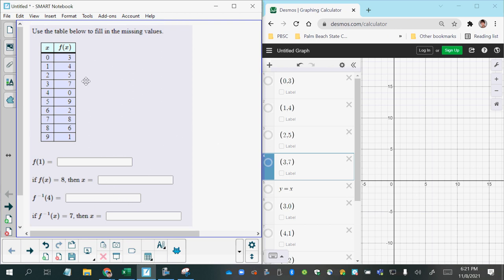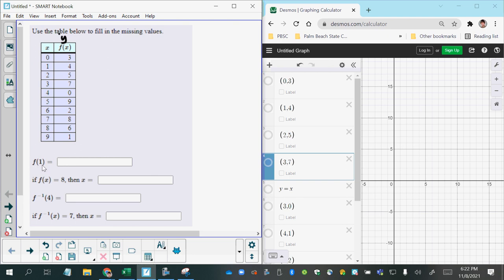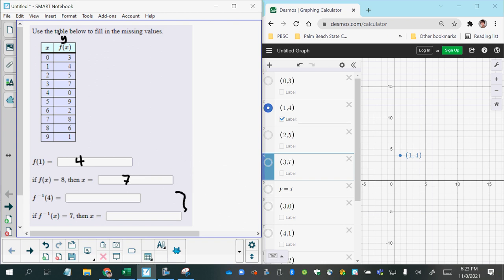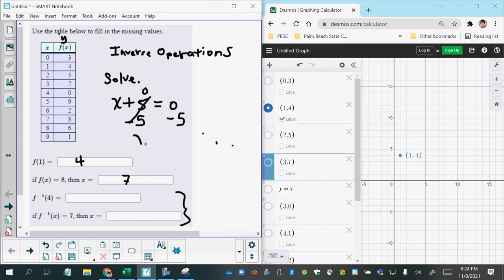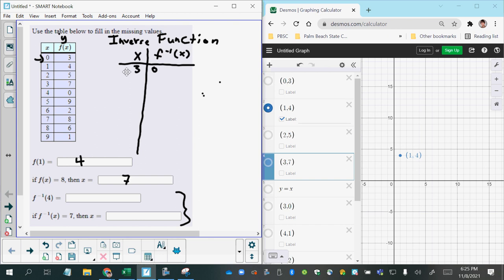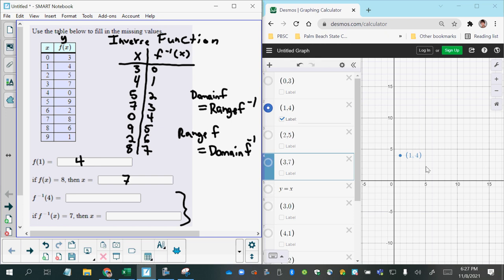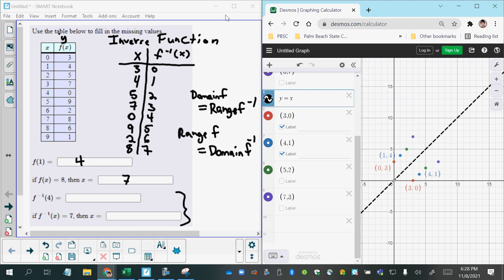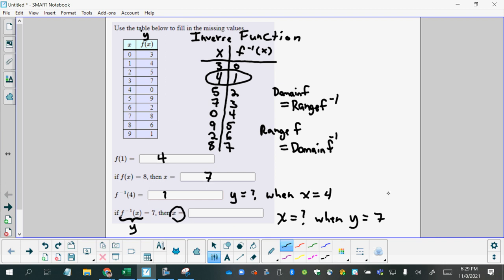Inverse Functions - Evaluate using a Table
Evaluate the function f(x) and the inverse function when a f(x) is represented as a table.